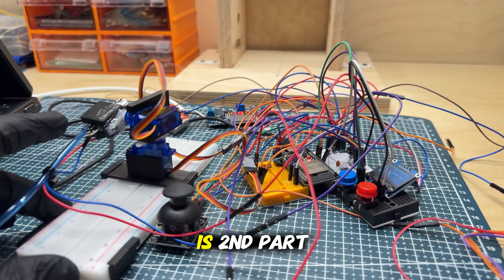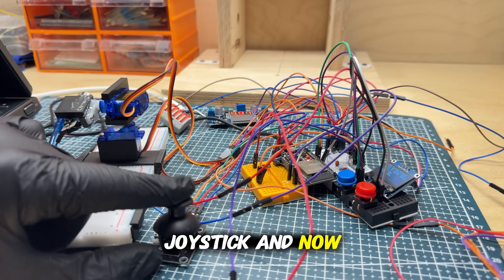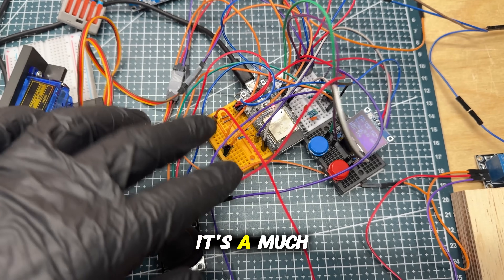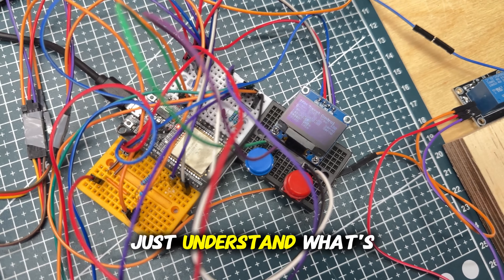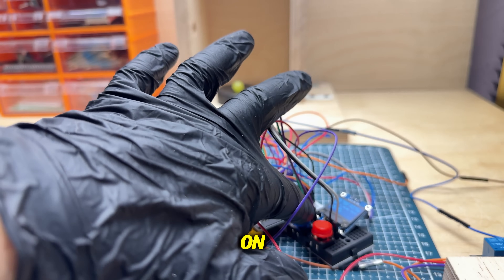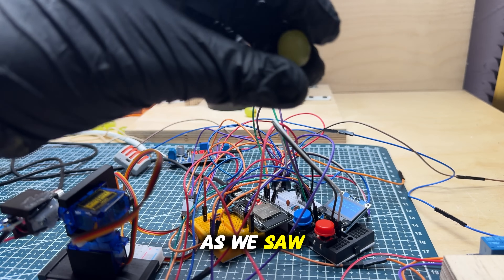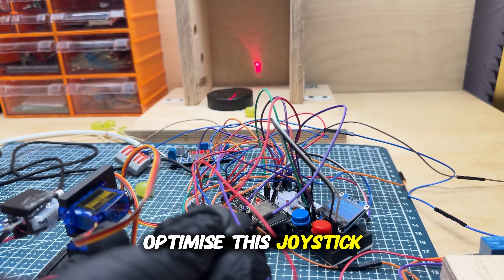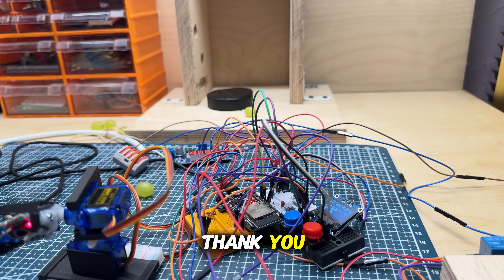Pneumatic Robot Cannon 2.0 💥 ESP32 + 3D Printed Robot + Joystick Control!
🚀 Second prototype is here! This time, I’ve built a fully controllable pneumatic robot cannon powered by ESP32, SG90 servos, and a joystick controller.
The robot base is 3D-printed, the air system is fully automated, and the control logic is pure DIY engineering!

🔧 In this build:

ESP32 handles joystick and servo control

SG90 servos aim the cannon

Pneumatic valve delivers the punch 💥

OLED display for feedback

Next version coming with laser targeting 👀